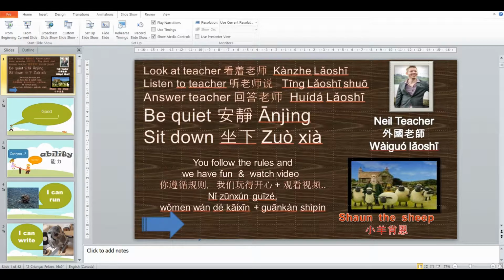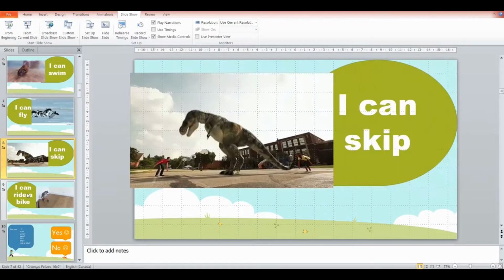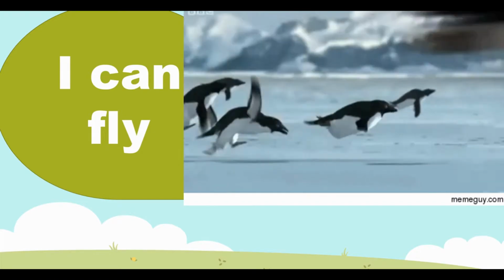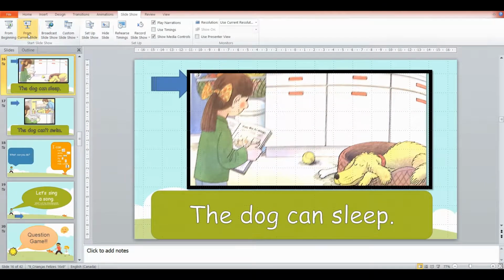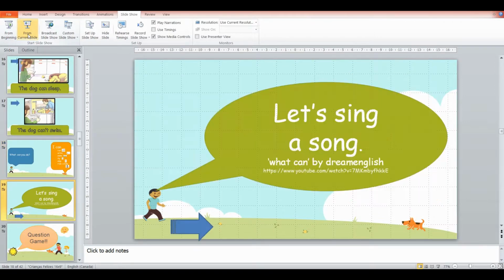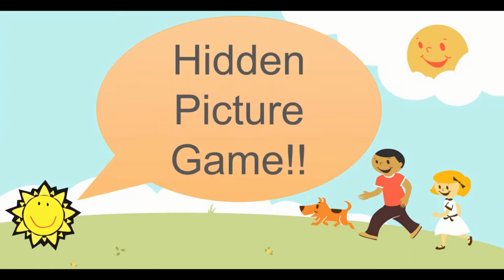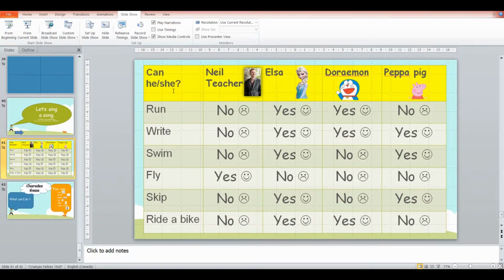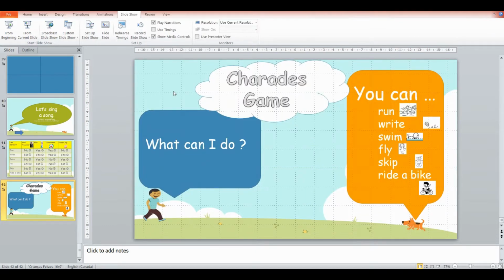Can (Ability) Modal TEFL Powerpoint Lesson Plan | Classroom PPT Games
A google slides presentation that introduces students to different action words and the concept of 'abilities'. The lesson is intended to help learners practice different vocabulary (such as: run, write, swim, fly, skip, ride a bike) and incorporates fun pictures within the presentation. The lesson also prompts students to utilize the proper form of 'can vs. can't' and use descriptive language to describe various scenarios & pictures shown throughout the lesson. Interactive games are included and a short story to help learn reading.

Download the Can (Ability) Modal Verb Powerpoint lesson that is featured in this ELT lesson plan video, along with many other PPT games for free for instant use in your (Interactive White Board / Smartboard) IWB classroom or online class. This English (ESL / EFL / ESOL) Powerpoint (PPT) lesson is designed for large Chinese public primary / elementary school (TEFL / TESOL) classes.